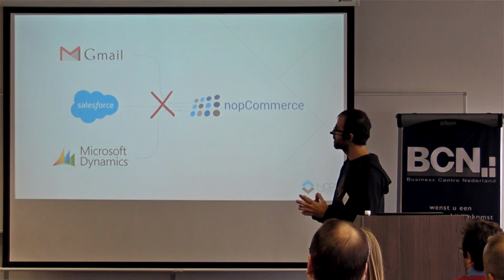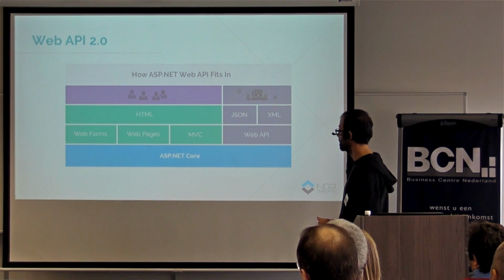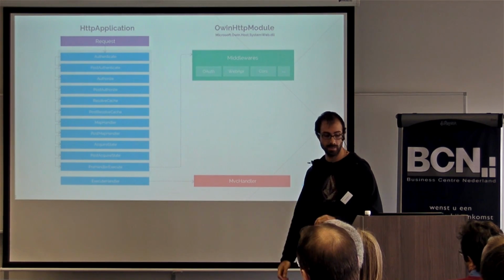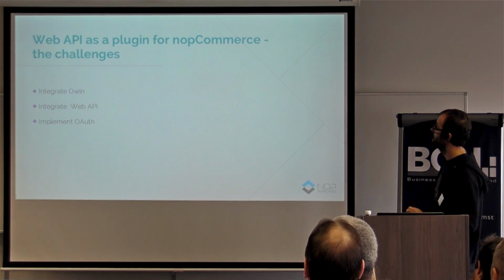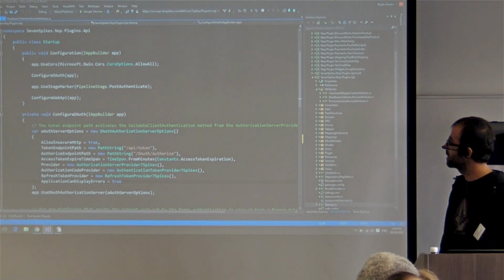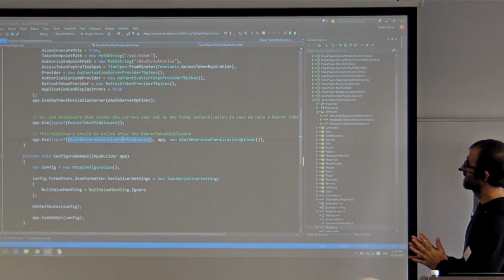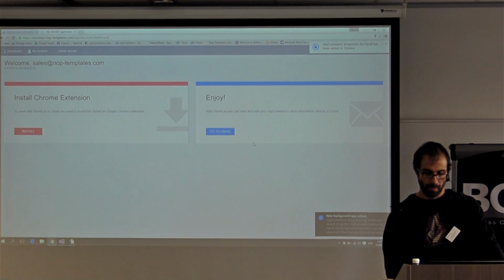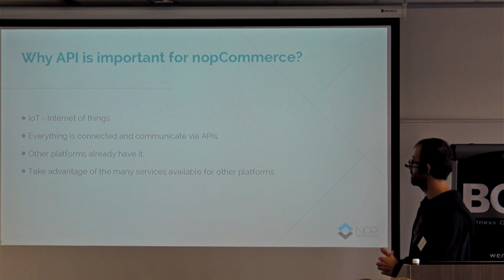NopDevDay 2015 - Integrating nopCommerce with third party systems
nopCommerce: Integrating nopCommerce with third party systems by Milen Kovachev